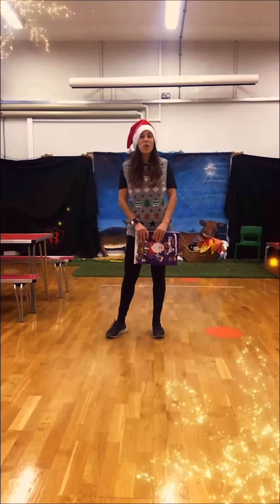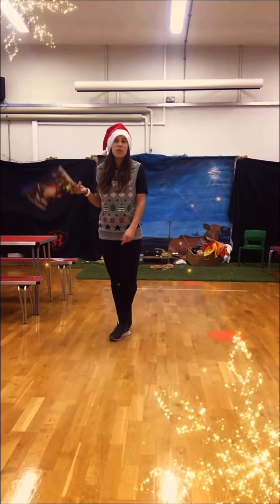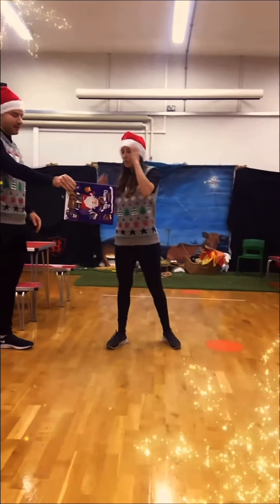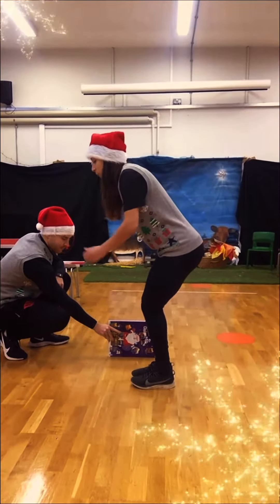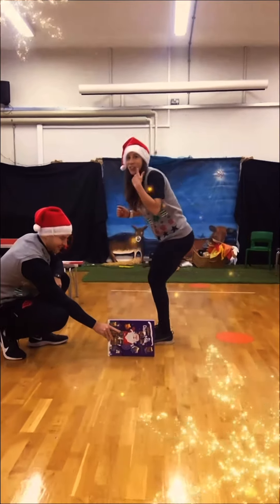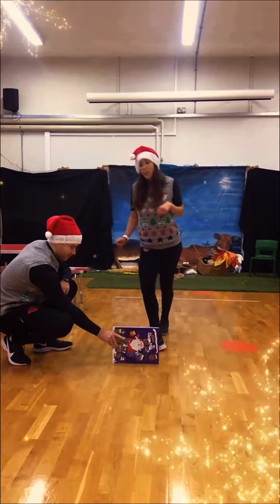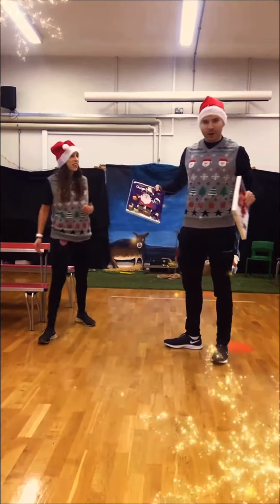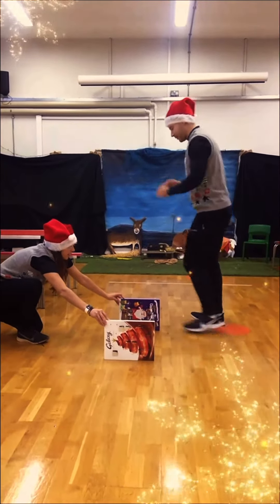Wednesday 9th Decemeber- Advent calender jumping challenge